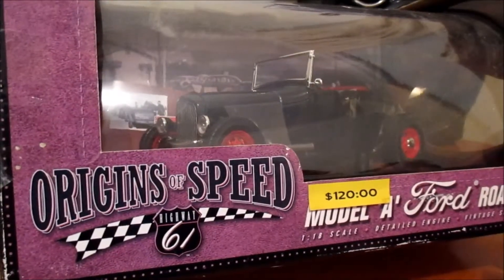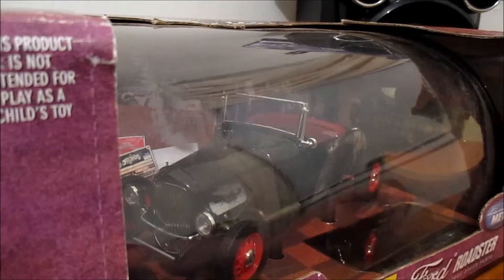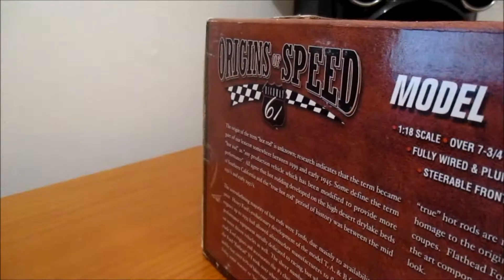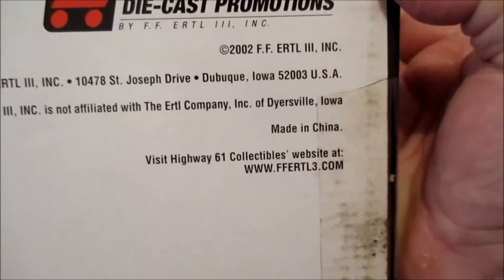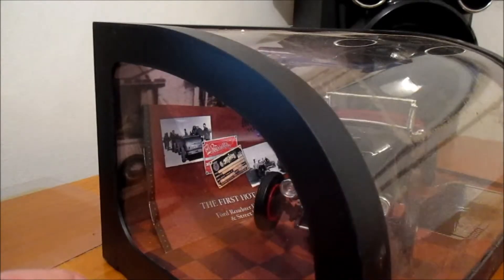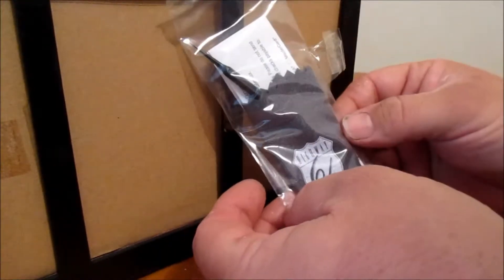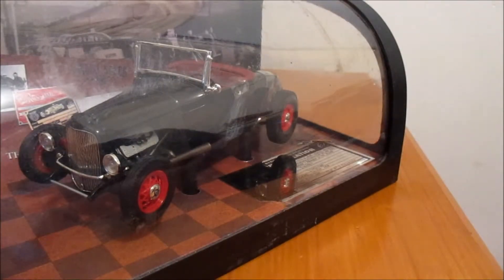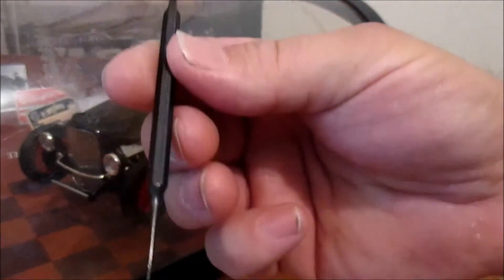unboxing and review of 1930 ford model a roadster 1/18 scale diecast car hot rod from ertl.